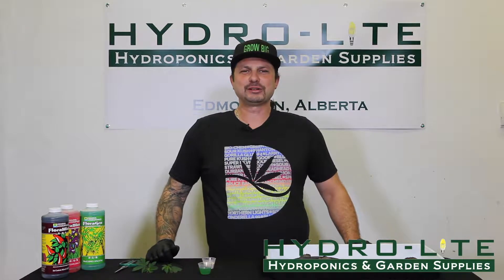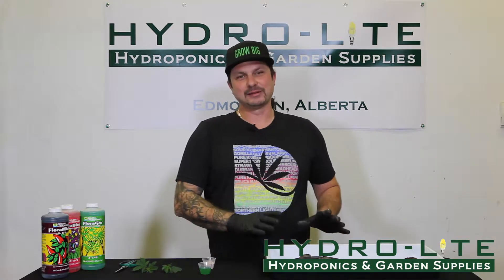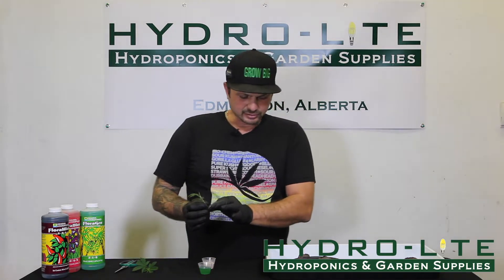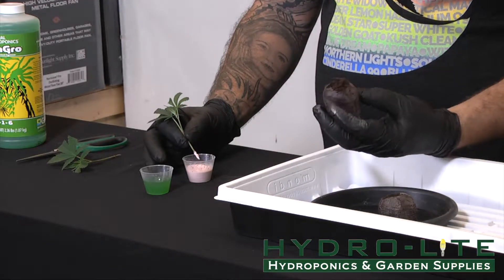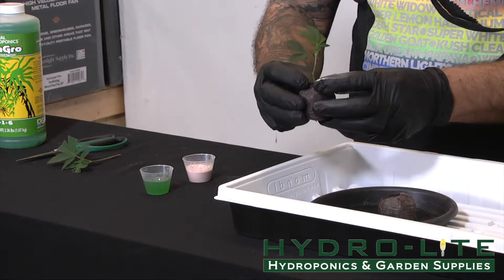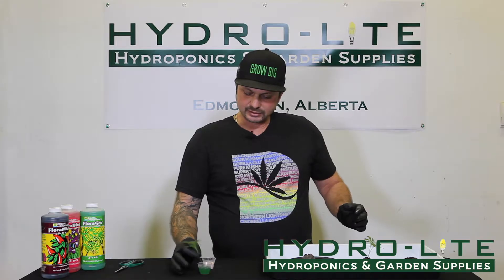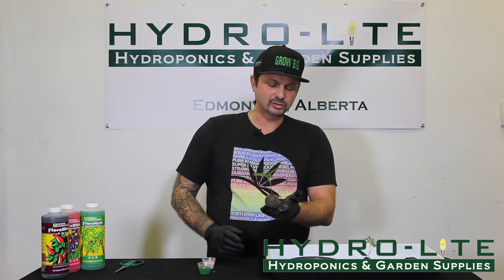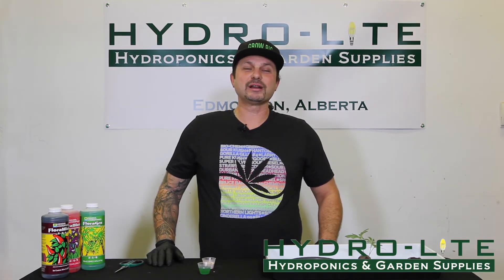#4 Sinking your Cuttings into Peat Pellets - Hydro-Lite Hydroponics